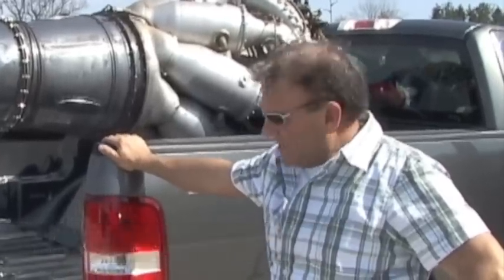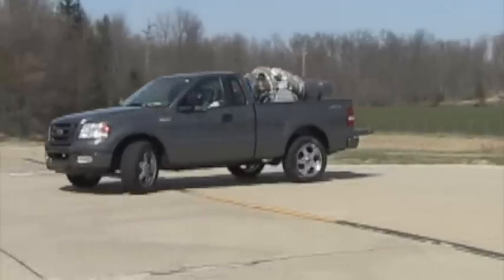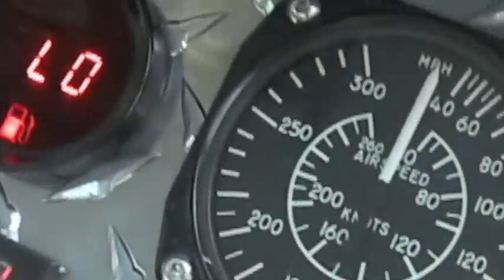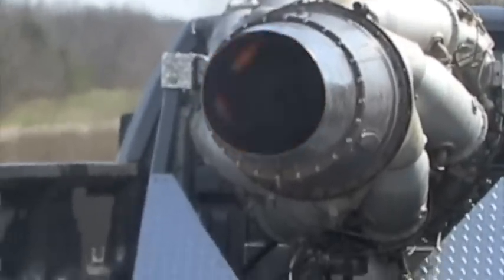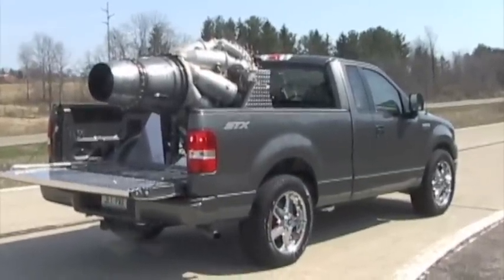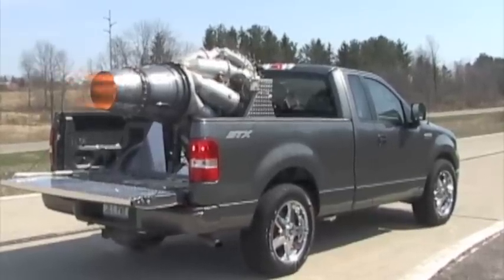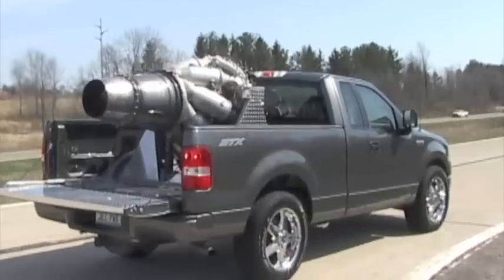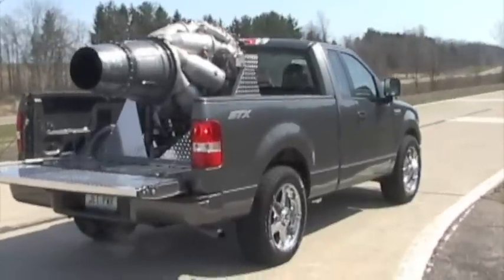F-150 Jet Truck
Chris Lentz's F-150, equipped with a Motorlet M-701 jet motor, is one wild hybrid of sorts...